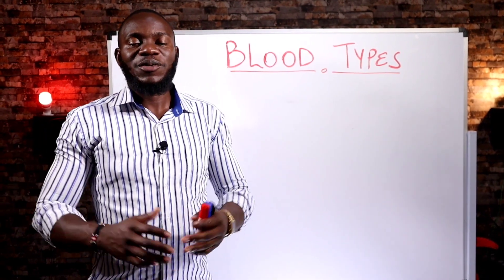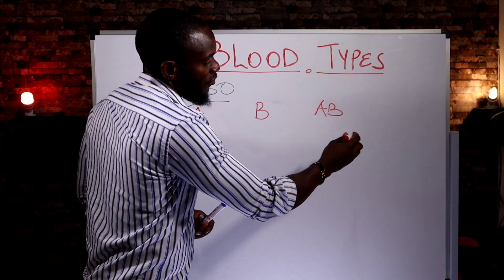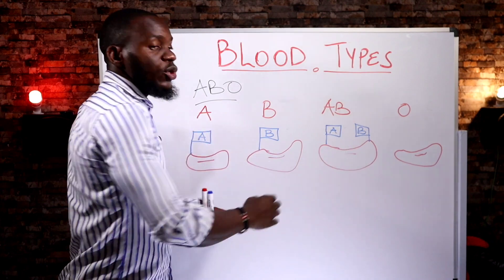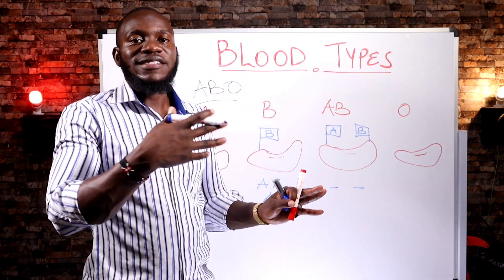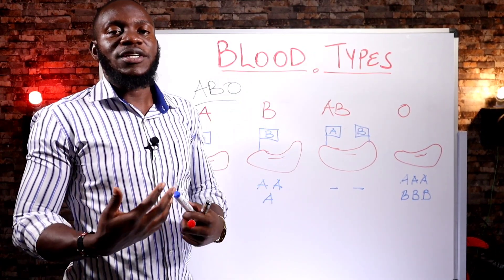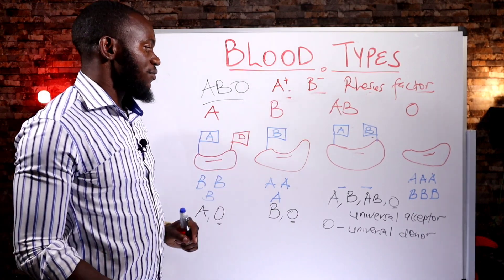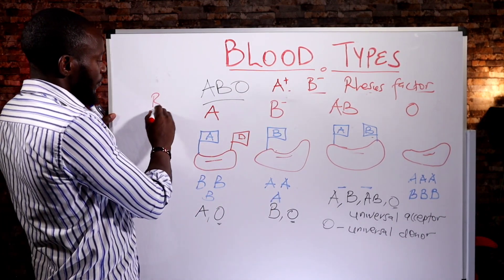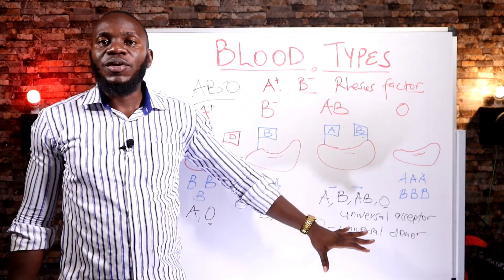Blood Groups Explained...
Remember how hard it was to group blood types?
we've made it simple in this video